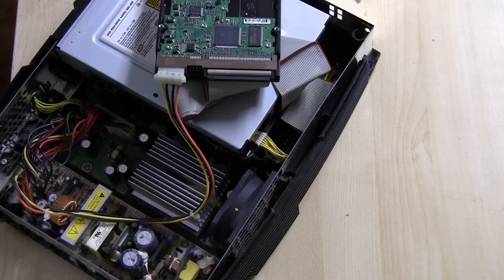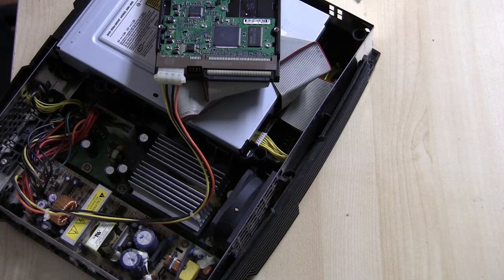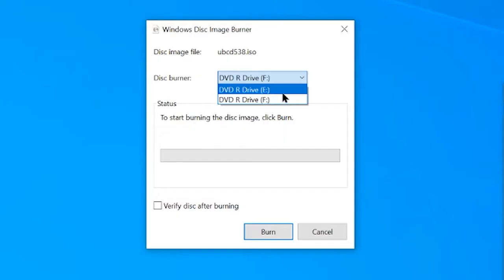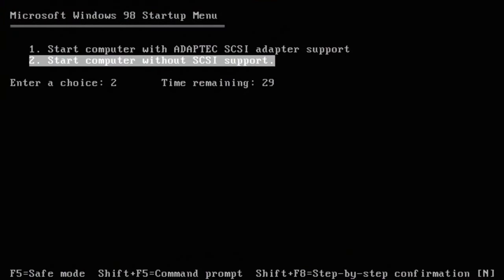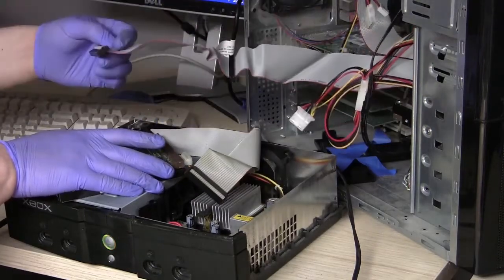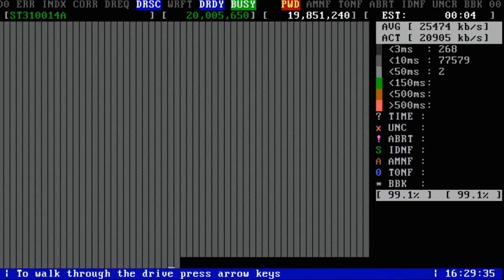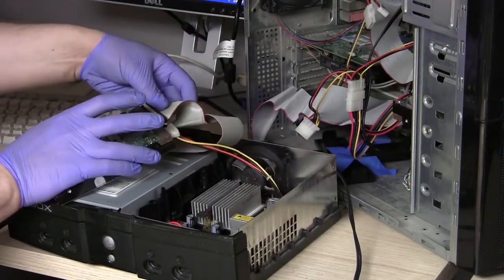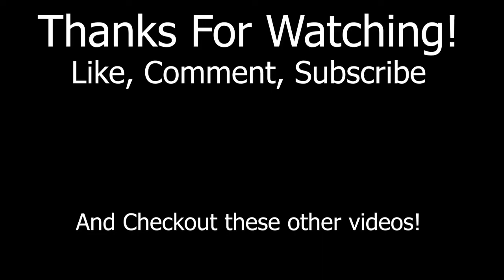Modding The Original Xbox Part 14 - Hard Drive Health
In part 14 of this series of modding the original Xbox, I talk about how you can scan your original xbox hard drive to verify if it is still healthy.

Tracks: Psychedelic, Summer, Perception, Dance, Dream